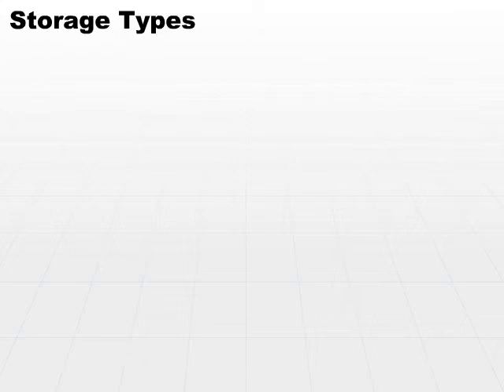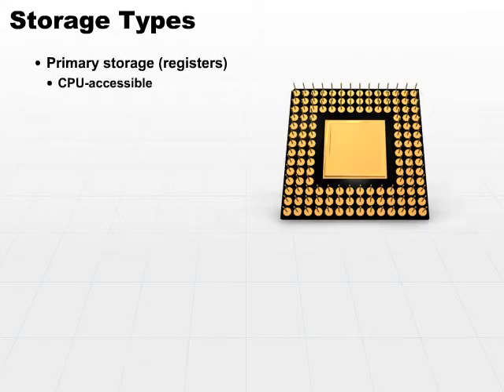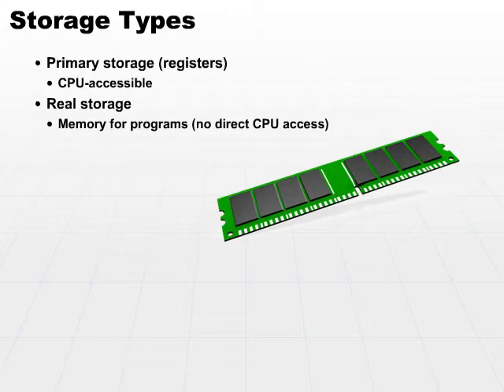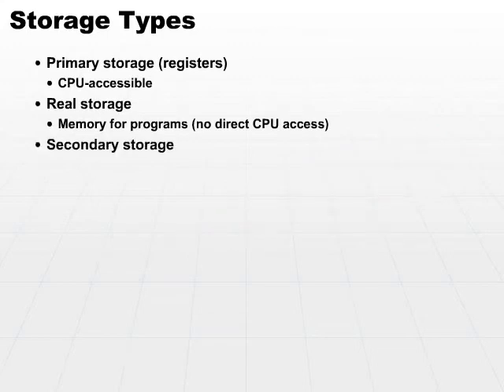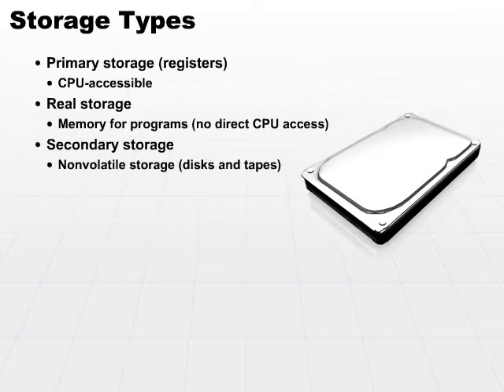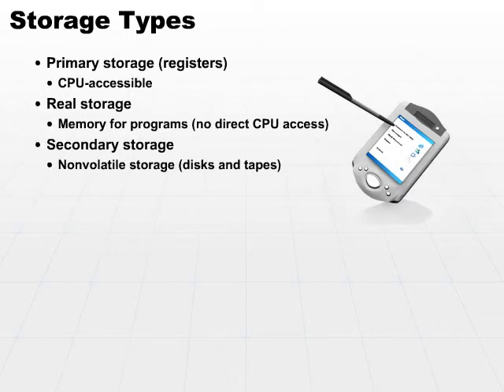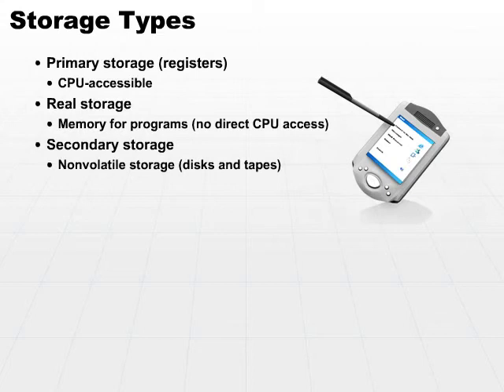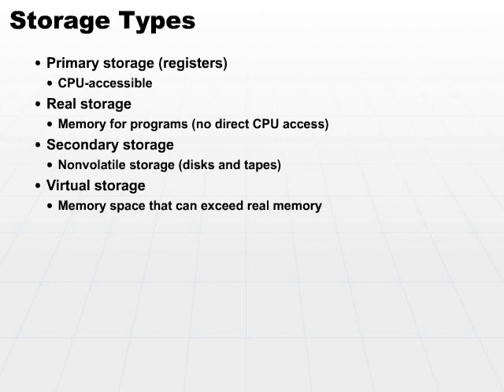05 Storage Types